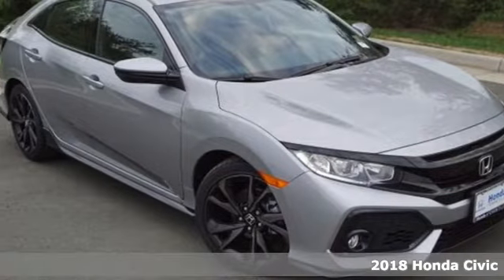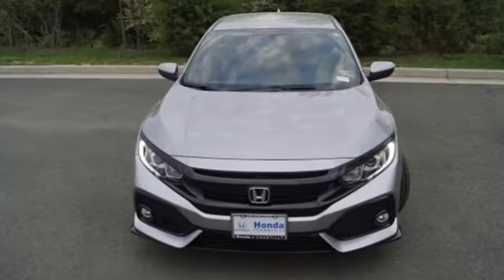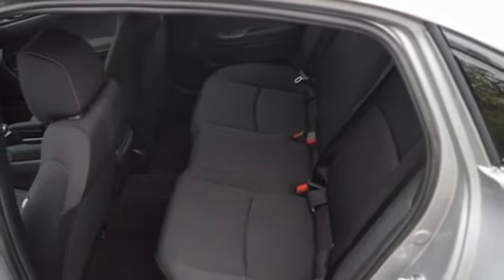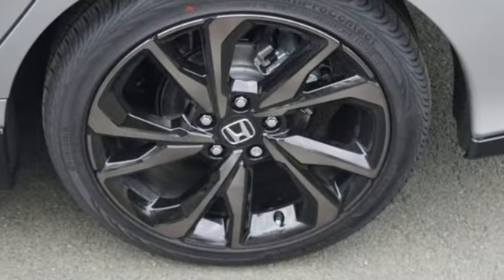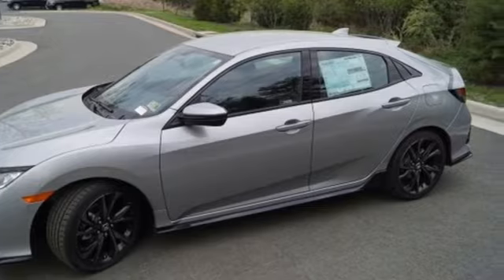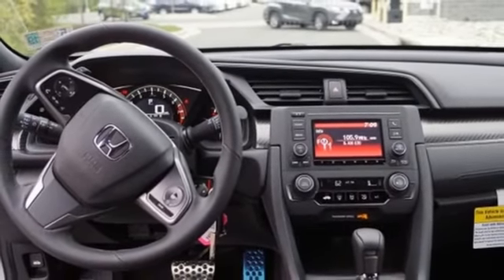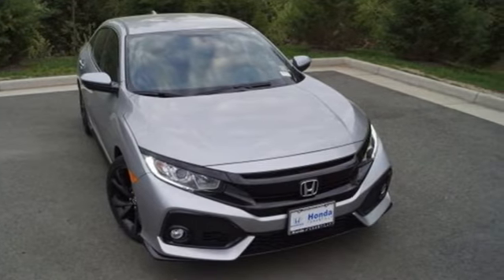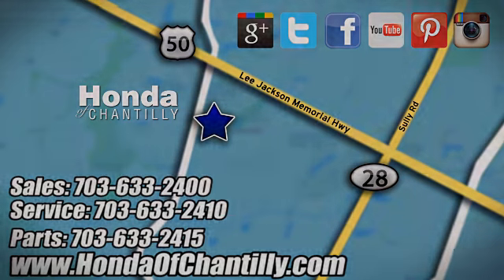New 2018 Honda Civic Washington DC MD Chantilly, DC HCJU224293 - SOLD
Year: 2018
Make: Honda
Model: Civic
Trim: Sport
Engine: 1.5L I4 DOHC 16V
Transmission: CVT
Color: Silver
Interior: Black
Stock #: HCJU224293
VIN: SHHFK7H40JU224293
Lunar Silver Metallic 2018 Honda Civic Sport FWD CVT 1.5L turbocharged I4 DOHC 16VbrbrRecent Arrival! 36/30 Highway/City MPG**brbrbrAll prices exclude taxes, title, license, and dealer processing fee of $699.00. Published price subject to change without notice to correct errors or omissions or in the event of inventory fluctuations. All features not on all vehicles. Vehicles shown are for illustration purposes only. MPG is based on 2017 EPA mileage ratings. Use for comparison purposes only. Your actual mileage will vary, depending on how you drive and maintain your vehicle, driving conditions, battery pack age/condition (hybrid only), and other factors.

Address:
4175 Stonecroft Boulevard